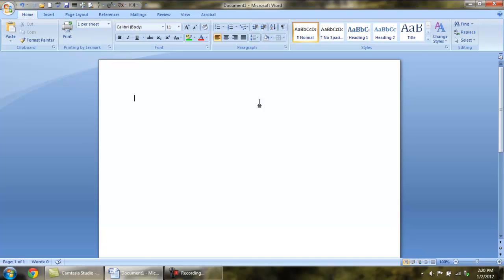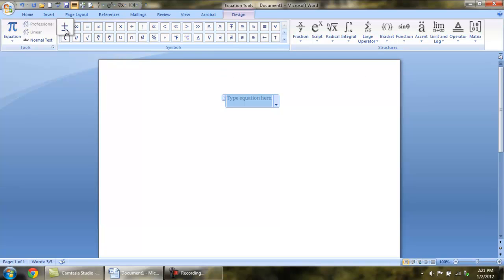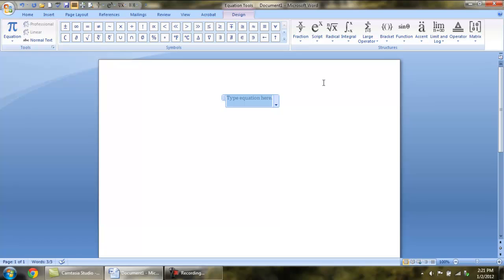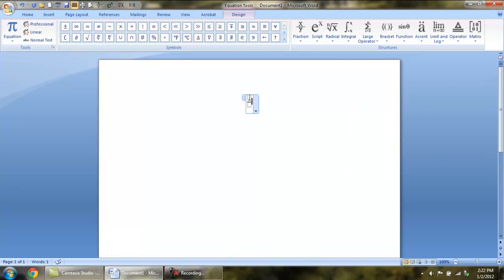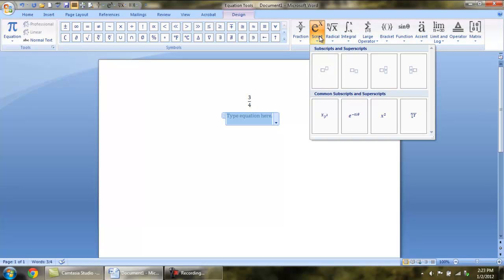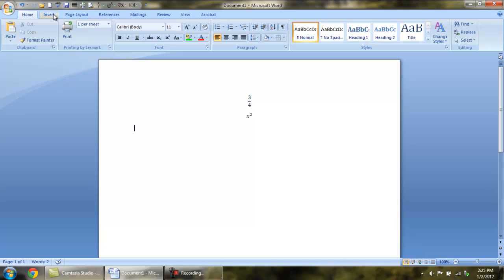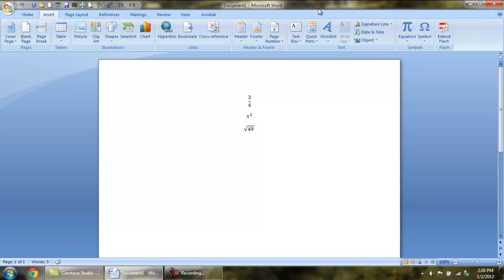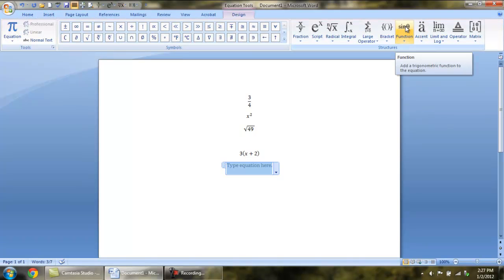How to use equation editor